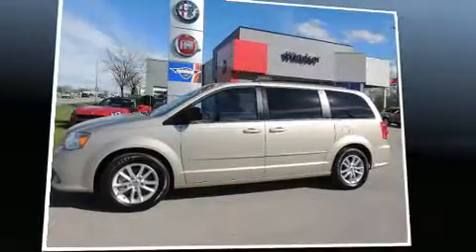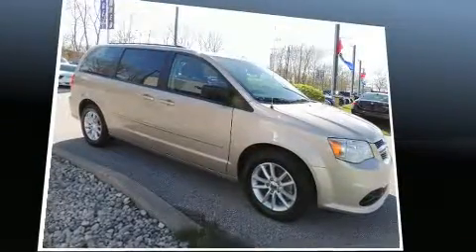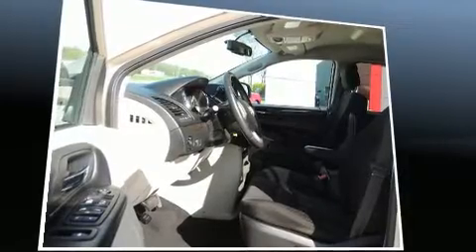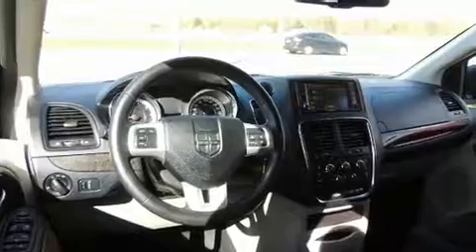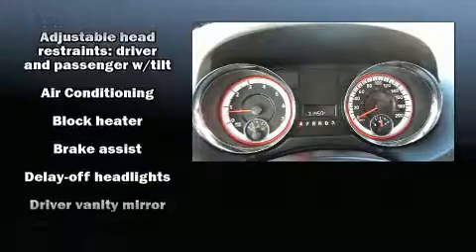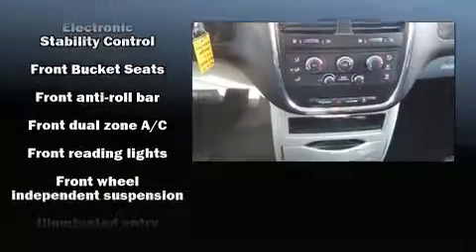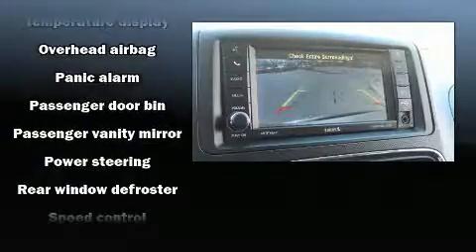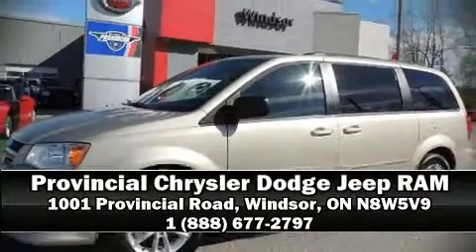2016 Dodge Grand Caravan in Windsor, ON N8W5V9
Discerning drivers will appreciate the 2016 Dodge Grand Caravan. It features a front-wheel-drive platform, an automatic transmission, and a refined 6 cylinder engine. This model accommodates 7 passengers comfortably, and provides features such as: delay-off headlights, a trip computer, telescoping steering wheel, heated door mirrors, power windows, rear wipers, and air conditioning. Storage solutions are integrated throughout the interior, demonstrating thoughtful attention to detail. Dodge ensures the safety and security of its passengers with equipment such as: head curtain airbags, front side impact airbags, traction control, brake assist, anti-whiplash front head restraints, ignition disabling, and 4 wheel disc brakes with ABS. Various mechanical systems are monitored by electronic stability control, keeping you on your intended path. This vehicle has achieved Certified Pre-Owned status, by passing Dodge's rigorous certification process. We know that you have high expectations, and we enjoy the challenge of meeting and exceeding them! Stop by our dealership or give us a call for more information.